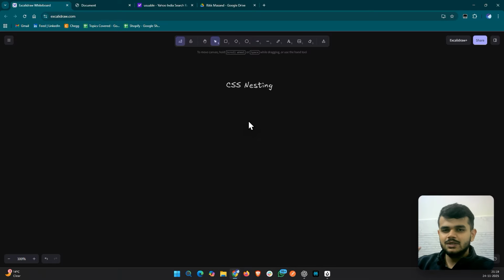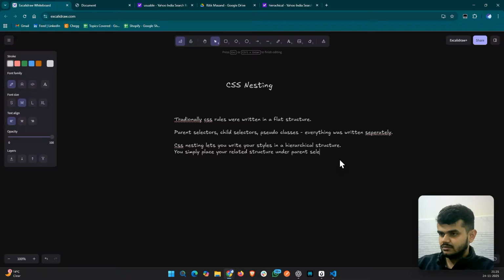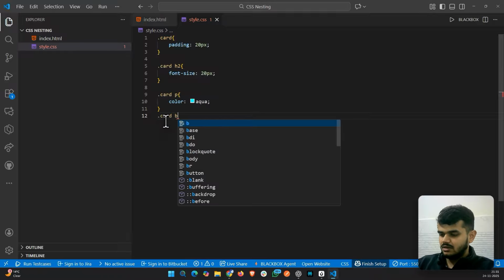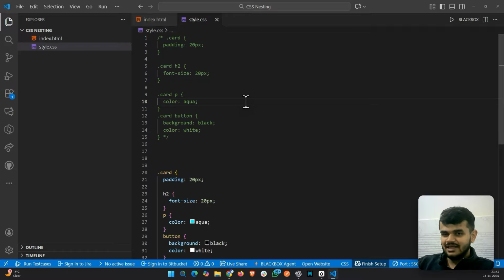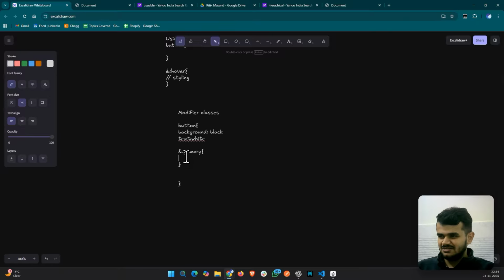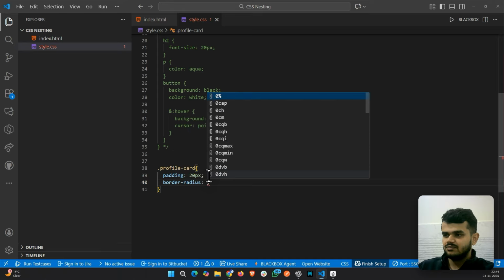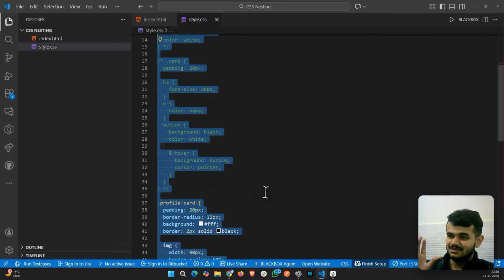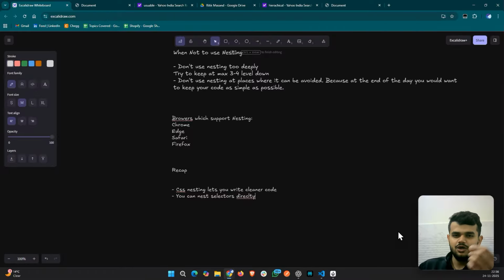CSS Nesting Tutorial for Beginners | Write Cleaner Modern CSS (New Feature)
In this beginner-friendly workshop, you’ll learn CSS nesting by styling a small UI section step-by-step. Perfect for HTML & CSS beginners, students, and junior devs who want cleaner, more modern styles with less code.

We’ll cover the core nesting syntax, how the & selector works, and how to nest at-rules like @media and @supports. You’ll also see nesting with pseudo-classes and pseudo-elements (:hover, :focus, ::before, ::after), compound selectors, and how nesting plays with cascade layers (@layer) and container queries. Along the way we’ll talk about specificity, best practices, and common pitfalls to avoid.

By the end, you’ll know exactly when and how to use CSS nesting in real projects.